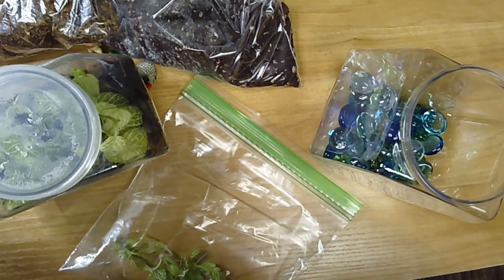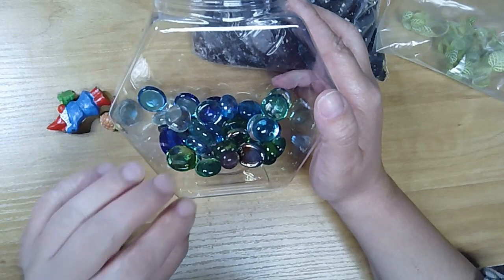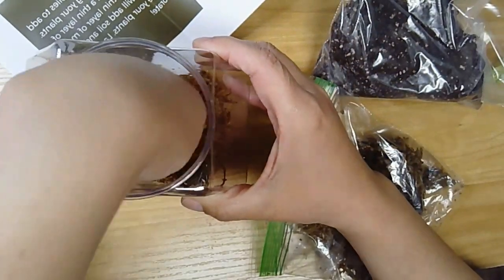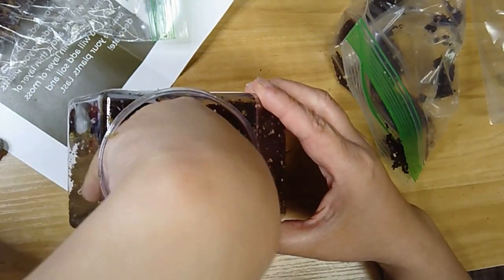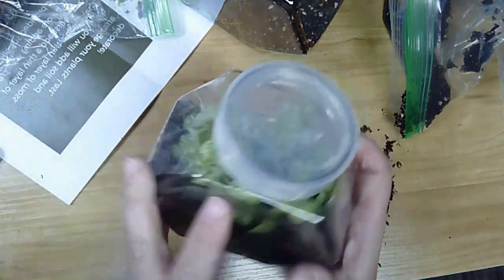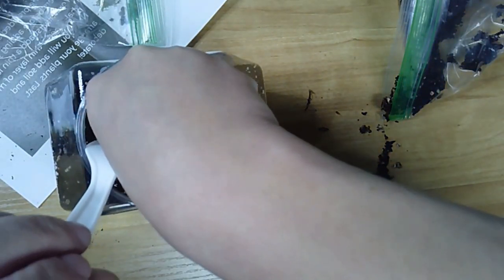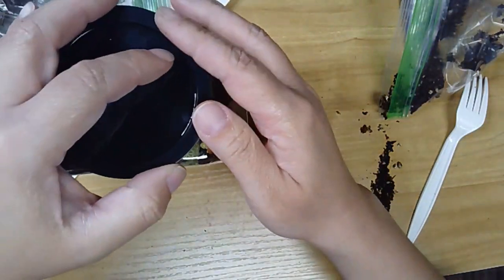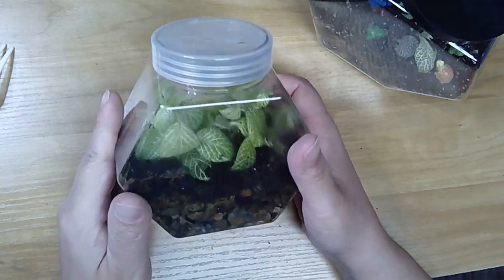Home Makers: Mini Terrariums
Make a miniature terrarium for this month's Home Makers project. Home Makers is a monthly craft activity for those who cannot attend library events due to medical concerns.